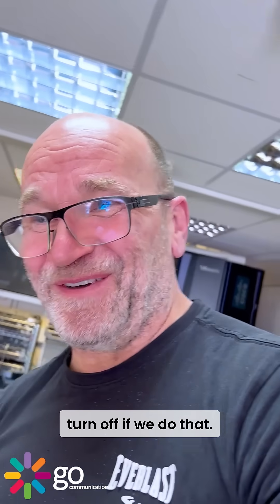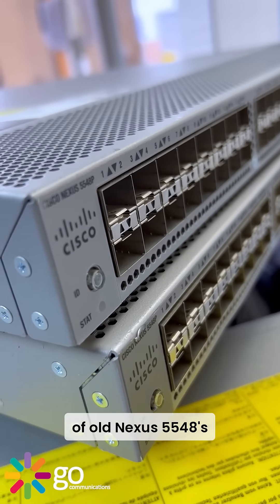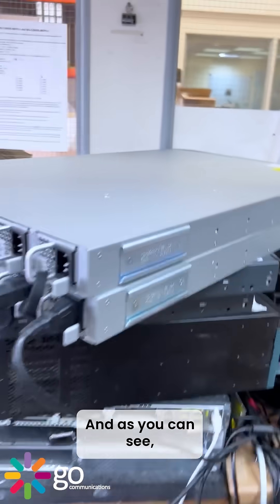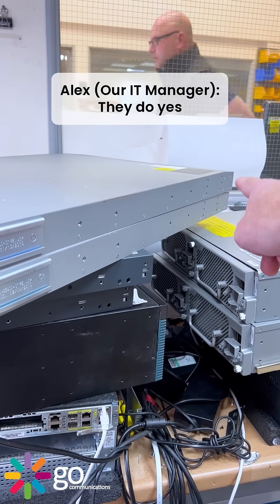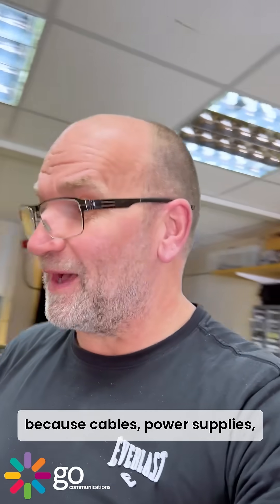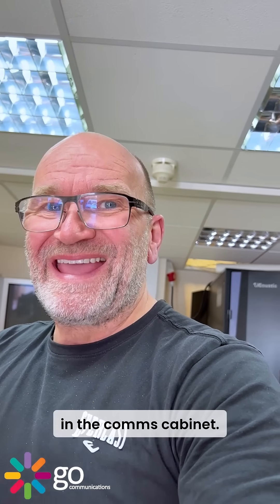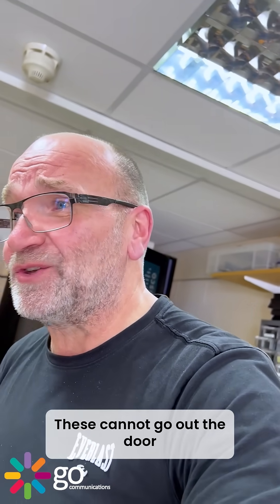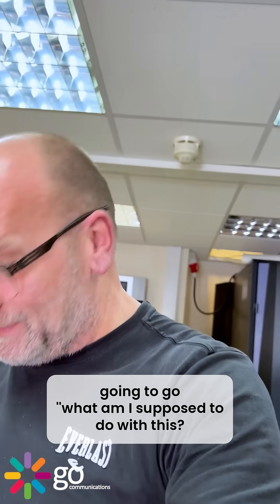What Happens if I Pull this Cable Out?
Here we’ve got a couple of very vocal Nexus 5548 switches on the test bench sounding like they’ve just had too much coffee.

BUT… turns out they’re missing a few racking accessories.
Yep, they’re basically showing up to the party without trousers.

And we’d never send gear out like that — because as you know, trying to rack a switch without ears is like trying to hang a door with no hinges.
It’s not happening.

Don’t worry — they’ll be dressed properly before they leave the building. 😄